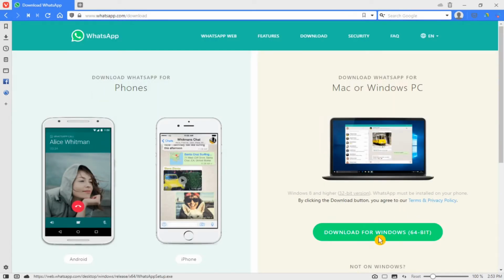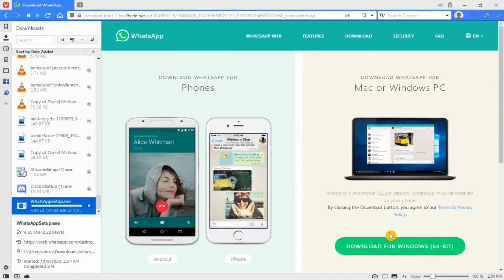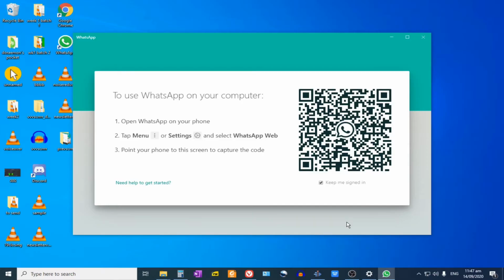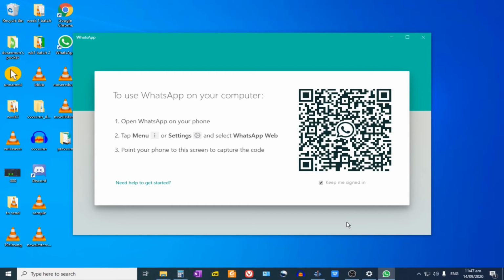How to Download Whatsapp on Laptop (Simple)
Learn How to Download Whatsapp on Laptop

In this video I show you how you can download whatsapp on your laptop. This is a simple tutorial that shows you exactly how to do this.